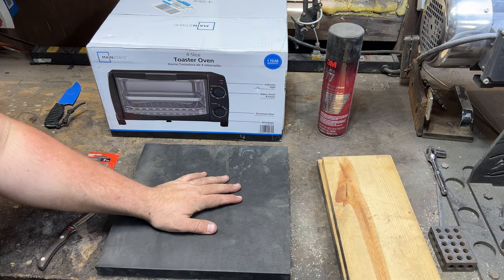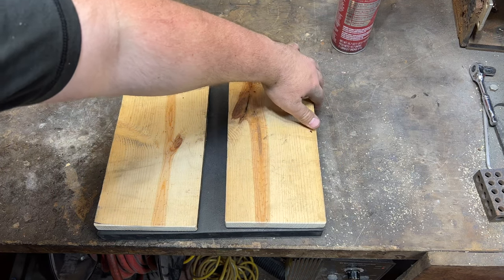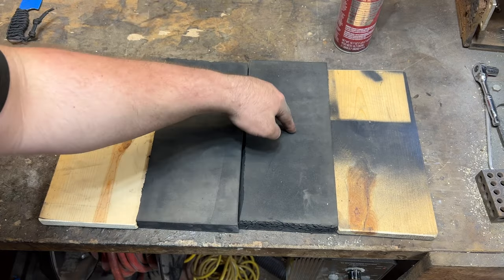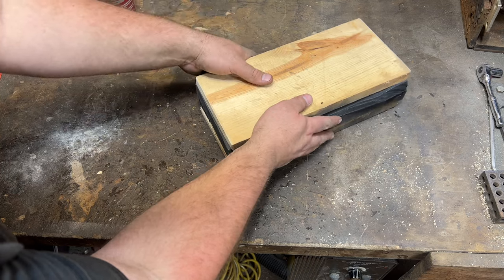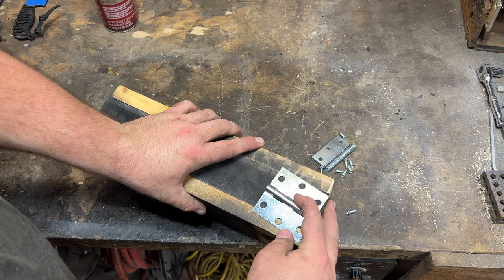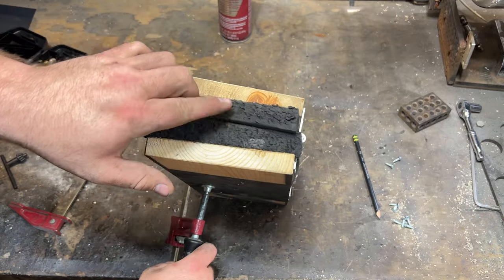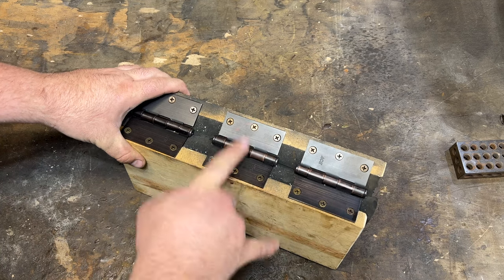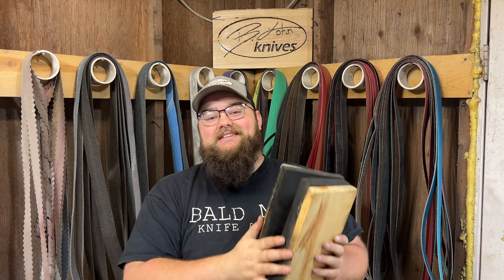Making a Kydex Press